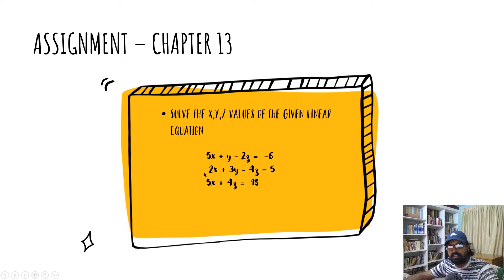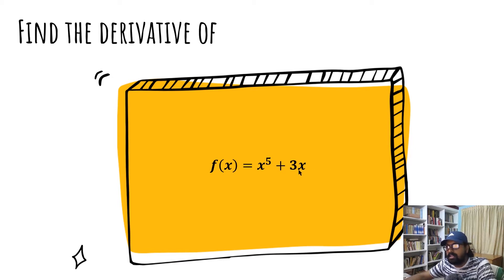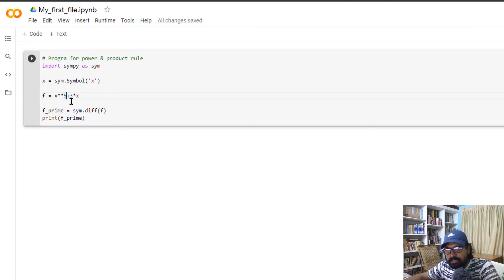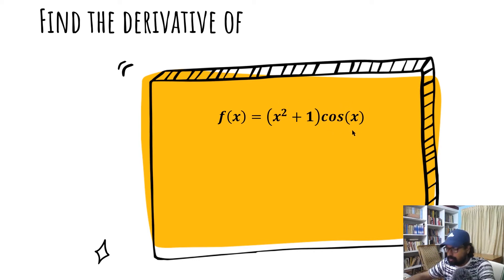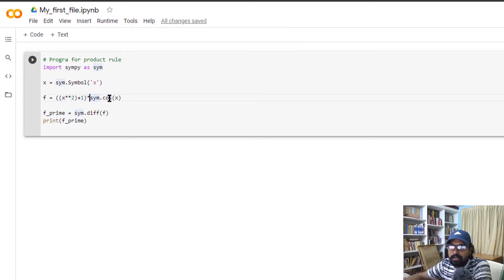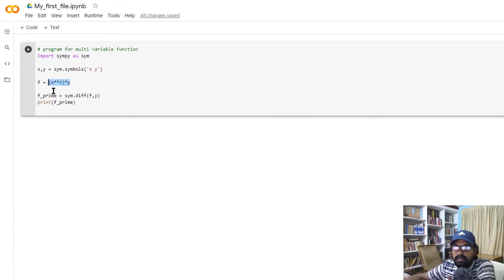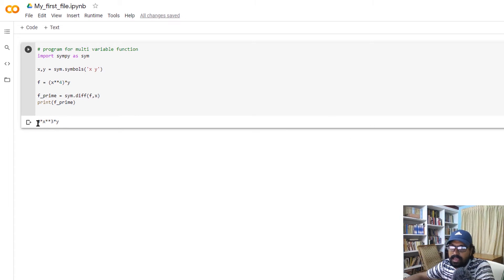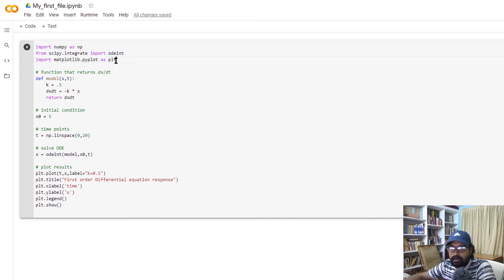Learn Python in Malayalam|Chapter 14 | How to find differentiation in python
This is the 14th video on Learn python in Malayalam. This video clearly explains below topics,
use the below time link to skip to the specific topics

Chapter 14 assignment discussion - 00:31
differentiation in python - 01:16
power rule  - 01:31
product rule - 03:36
multi-variable function - 05:10
first order differential equation response - 07:19
chapter 14 assignment - 11:09

Program used
# Program for power & product rule
import sympy as sym
x = sym.Symbol('x')
f = x**5+3*x
# f = ((x**2)+1)*sym.cos(x)
f_prime = sym.diff(f)
print(f_prime)

# program for multi variable function
x,y = sym.symbols('x y')
f = (x**4)*y
f_prime = sym.diff(f,y)
print(f_prime)

program fro first order differential equation
import numpy as np
from scipy.integrate import odeint

# function that returns dx/dt
def model(x,t):
    k = .5
    dxdt = -k * x
    return dxdt

# initial condition
x0 = 5

# time points
t = np.linspace(0,20)

# solve ODE
x = odeint(model,x0,t)

# plot results
plt.plot(t,x,label="K=0.5")
plt.title("First order Differential equation response")
plt.xlabel('time')
plt.ylabel('x')
plt.legend()
plt.show()

Introduction to Google Co-lab
How to setup Google Co-lab

Python Identifiers
Lines and Indentation
Multi-Line Statements

Quotation in python
Comments in python
Assigning values to variable

Data types
Numbers
Strings

Data types
Lists
Tuple
Dictionary

Decision making
if condition
if .. else condition
Nested if

Loops in Python
while loop
for loop
nested loop

Functions in python
arguments in function
Multiple arguments in function
Arbitrary arguments in function
Return value in function

Classes in python
Defining a class
Creating an object
Constructors in python

Matrix in python
Defining matrix in python
Matrix addition
Matrix multiplication
Transpose of a matrix
Inverse of matrix
Rank & eigen values of matrix

Plotting in Python
  Line Plot
  Stem Plot
  Bar Plot
  Scatter Plot
  Box Plot
  Histogram
  Multiple Plot, Subplot, plot within plot

File handling in python
  Generate file data
  Save the data in a variable
  write data to a csv file
  read from the csv file
  plotting the data from the scv file
  standard deviation & mean of data
  location of the saved file

  System linear equation solution
  Example with explanation
  Program for solving linear equation

Important links & key words

Google COLAB

ECL 201 SCIENTIFIC COMPUTING LABORATORY

Experiment 4. Numerical Didifferentiation and Integration
1. Realize the functions sin t, cos t, sinht and cosht for the vector t =
[0; 10] with increment 0:01
2. Compute the first and second derivatives of these functions using built
in tools such as grad.
3. Plot the derivatives over the respective functions and appreciate.
4. Familiarize the numerical integration tools in the language you use.
5. Realize the function
f(t) = 4t2 + 3
and plot it for the vector t = [􀀀5; 5] with increment 0:01